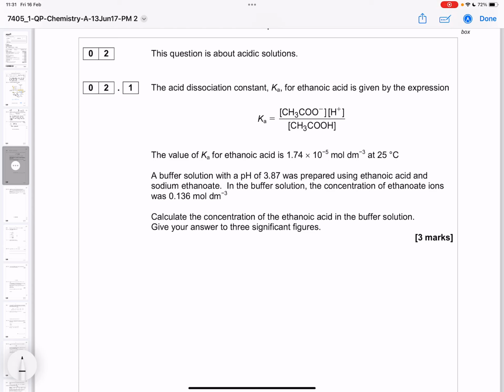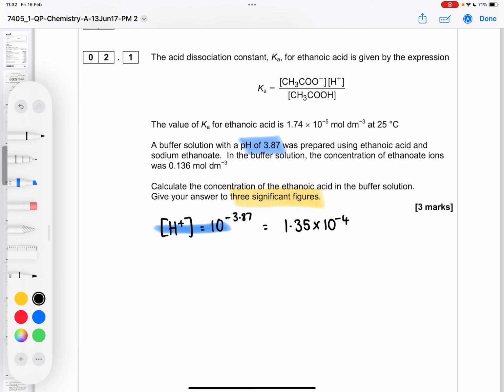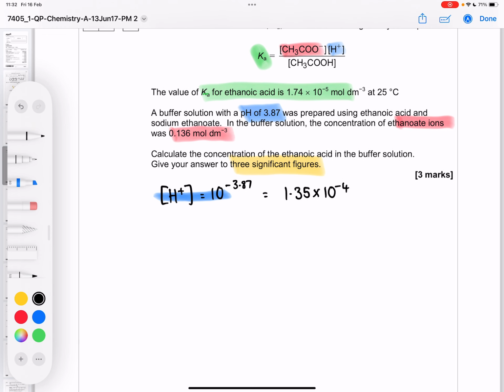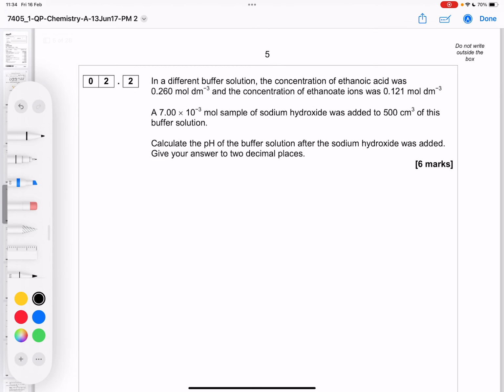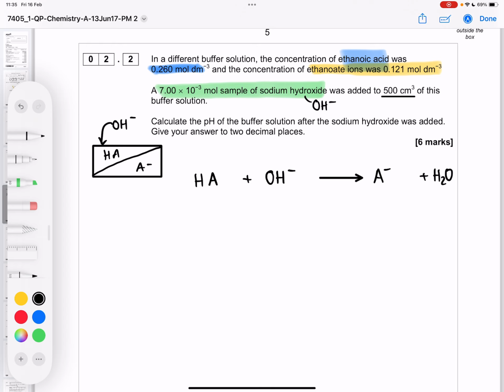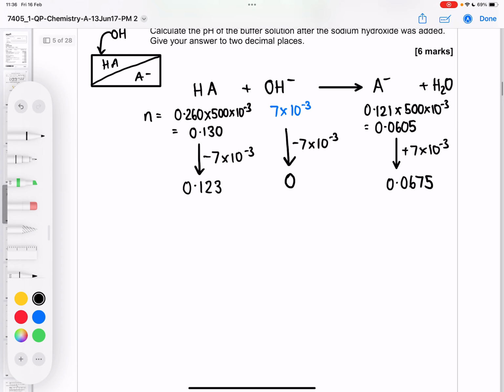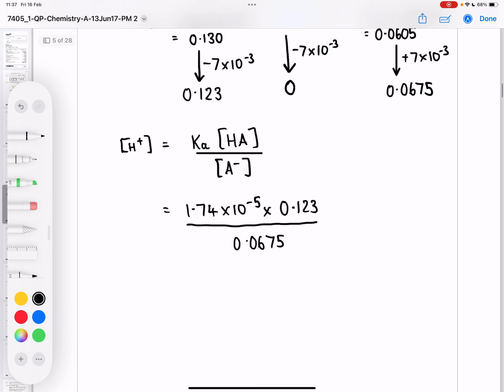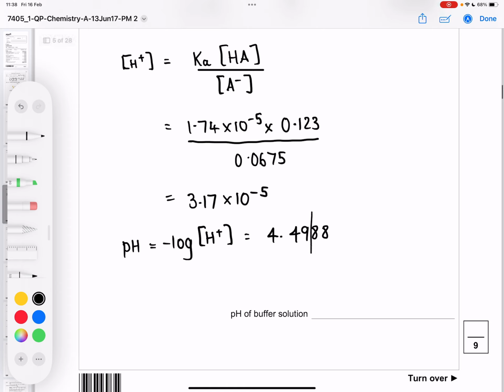2017 7405/1 Question 2